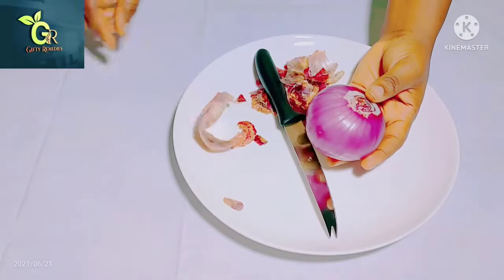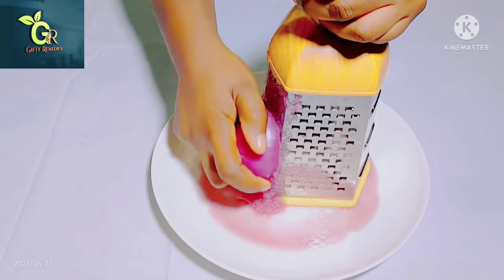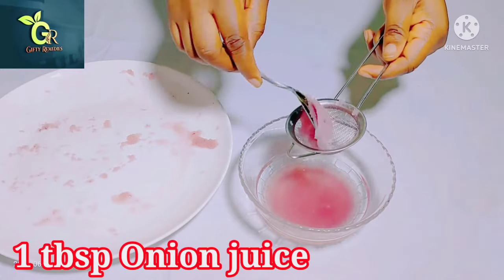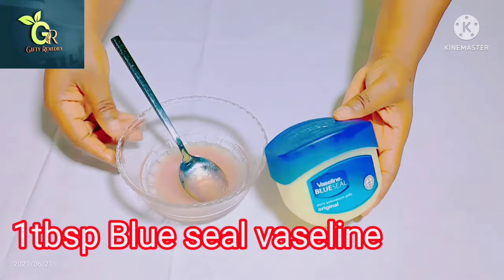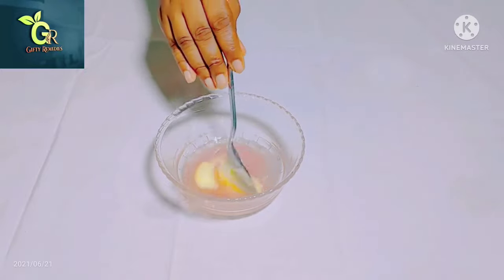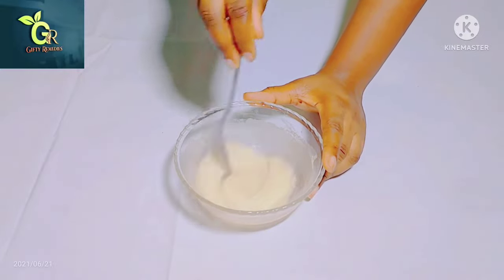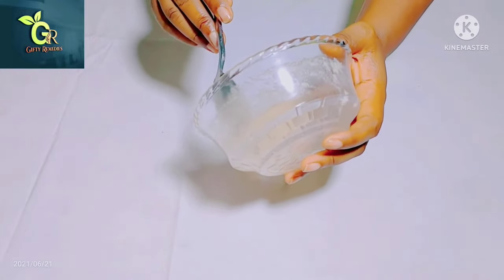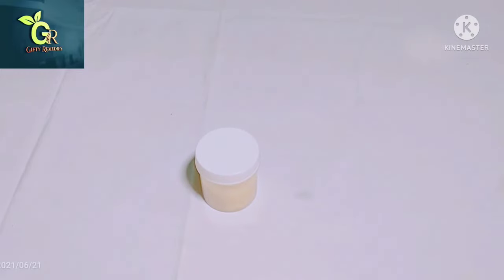Just One Onion Will Change Your Life. || Butt Enhancement cream for Bigger Butt and wider Hips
Welcome to the Gift_teams family🙏🥰
In this channel we are like one big family,

in this video I will be showing how to make a very effective Butt Enhancement cream for Bigger Butt and wider Hips Just just 3 common ingredients that you can find in your home.

We learn together, share our opinions and appreciate each other.
Keep us motivated by your likes and comments!

Join the Amazing non-stop Gift-teams family friendly with us as we tumble through our LIFE.❤
@Gifty remedies

All information I provide on this channel with these  videos should not be considered as a substitute for prescription suggested  by beauty, diet and health care professionals. I am not a licensed professional, so make sure  you consult with your professional consultant in cause you need to.